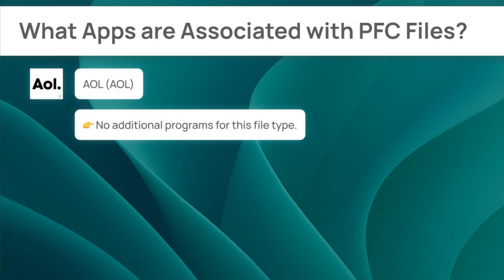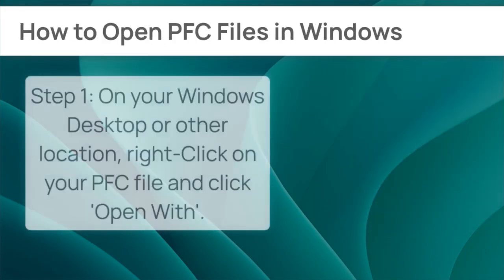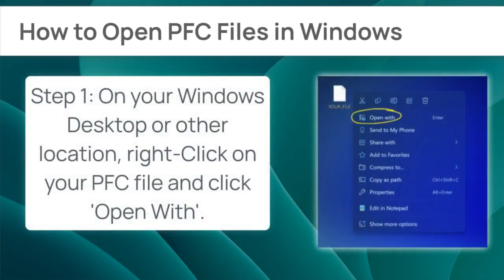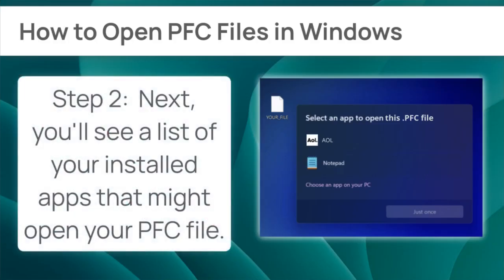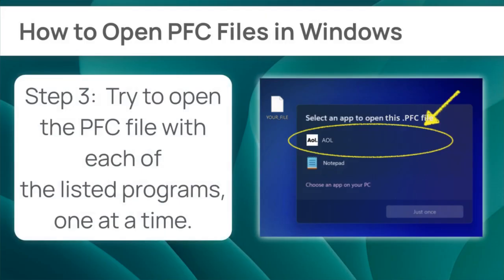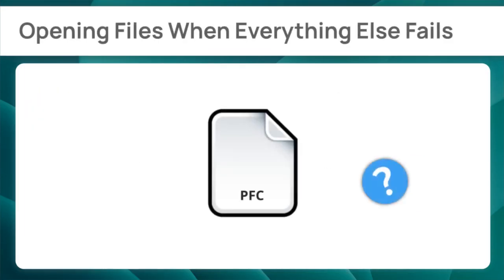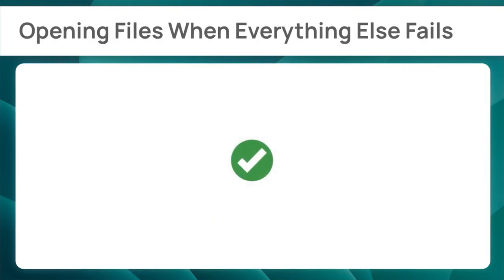Opening PFC Files (Adobe Photoshop)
If your AOL Filing Cabinet format won’t open, don’t panic. In this fast guide, I’ll show you how to identify, open, and repair PFC files on Windows — even if the file type is unfamiliar.

The .PFC file format is proprietary to AOL and contains a structured database of user data. It is not easily accessible or readable by other email clients or applications. The file structure includes headers, indexes, and data blocks that store the actual email content and associated metadata.

Download File Reader (Universal): Read and view PFC files instantly with the industry-leading File Magic software.

▶ Action Plan:

- Rebuild corrupted PFC file associations
- How to Check for Corruption
- Identify compatible software for opening the PFC file
- Learn the history behind the PFC file format
- Fix common Windows errors that block PFC files
- Understand what the PFC file does and why it exists

Using a Multi-Format Viewer

Timestamps:

 - Preview
 - Guide to PFC Files
 - Understanding the PFC Format Structure
 - Running PFC Files
 - Debugging PFC Files